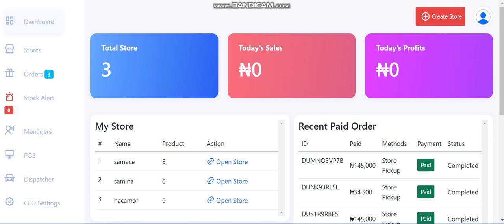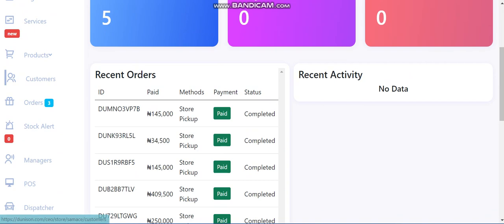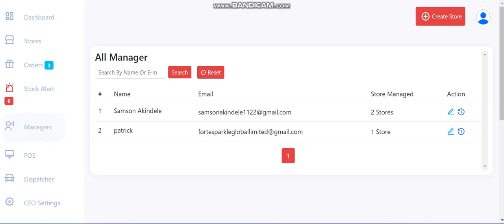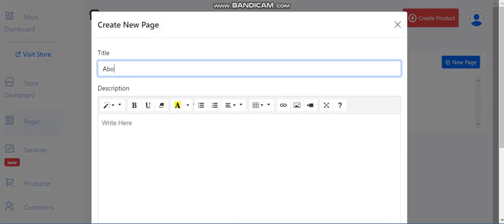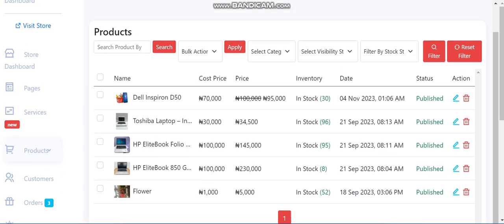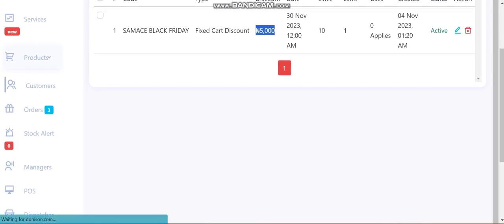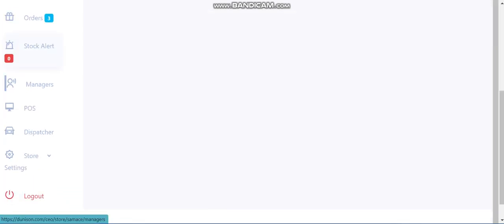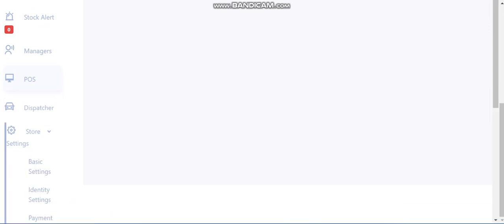How to use d unison as a CEO